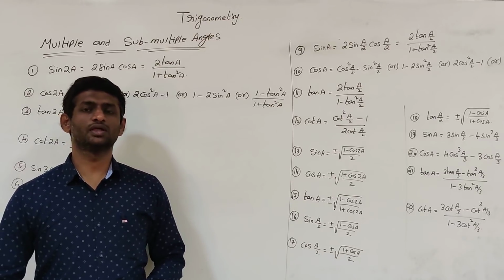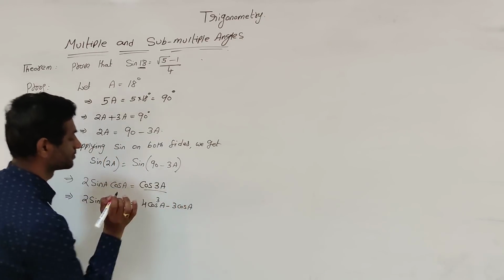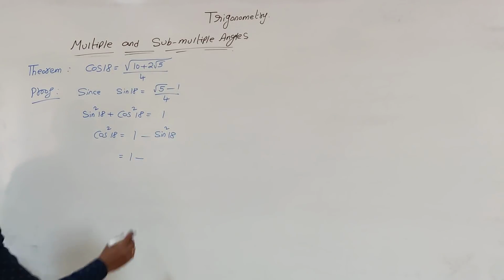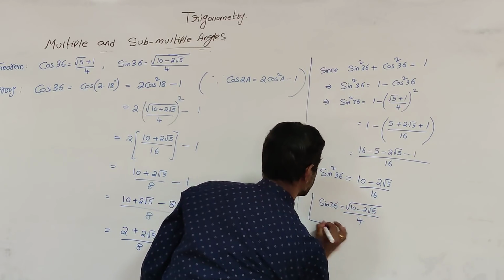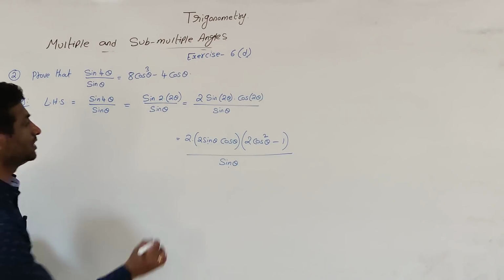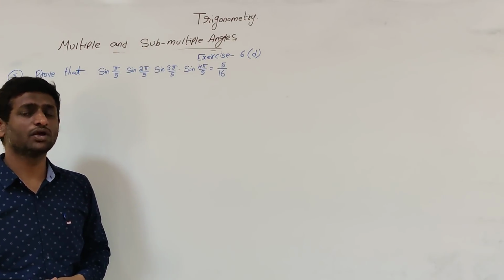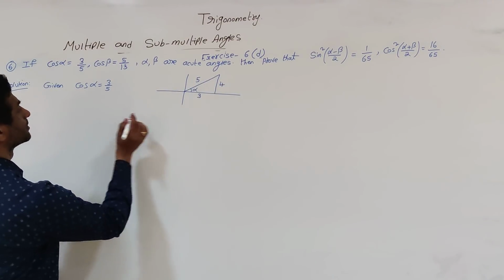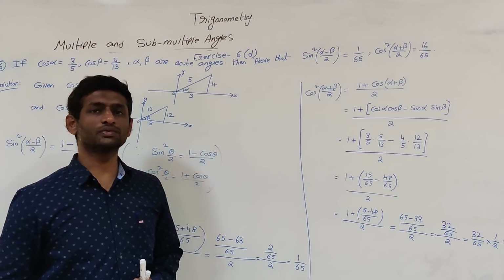Trigonometry Lecture 13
The Topic contains the exercise 6(d) of multiple and sub-multiple angles.